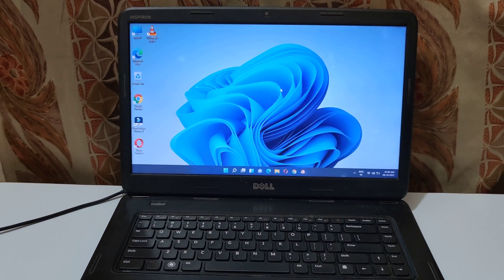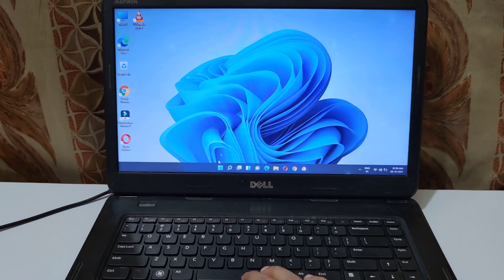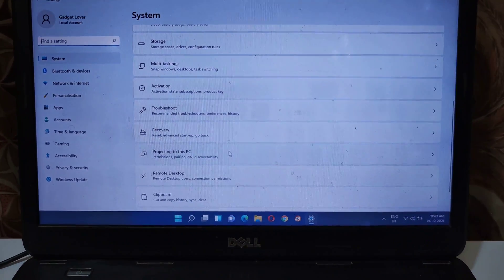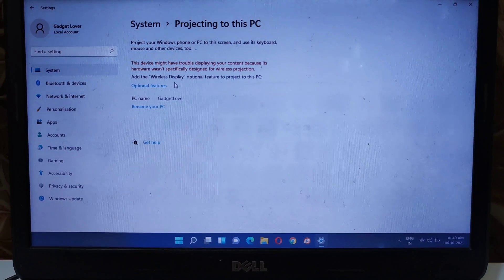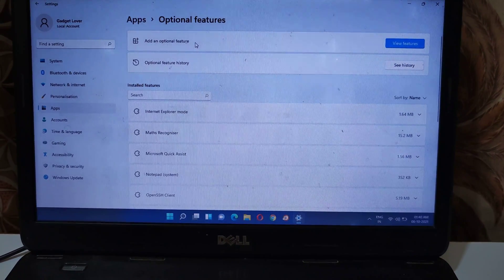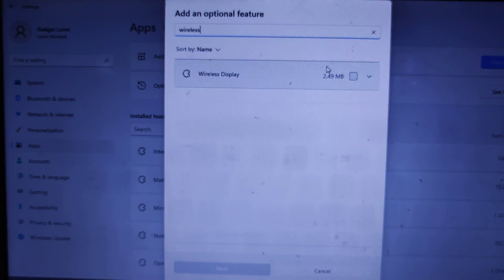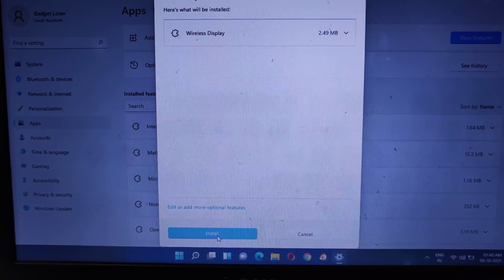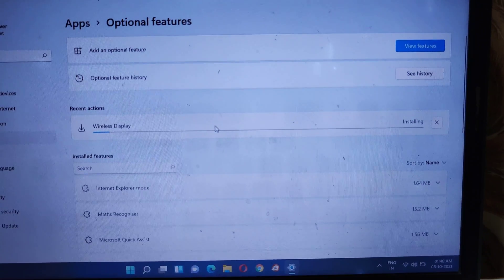How to Fix if Projecting to this PC is Greyed Out & Disabled in Windows 11 Laptop and Desktop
How to fix if Projecting to this PC is greyed out and disabled in Windows 11 Laptop & Desktop. By this method you can enable and customize Projecting to this PC settings in Windows 11 Laptop and Desktop.